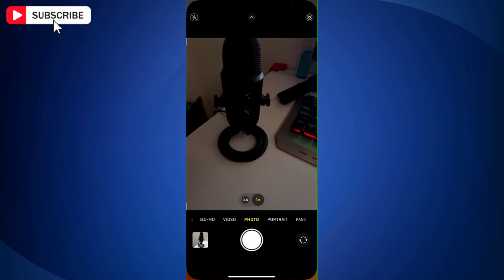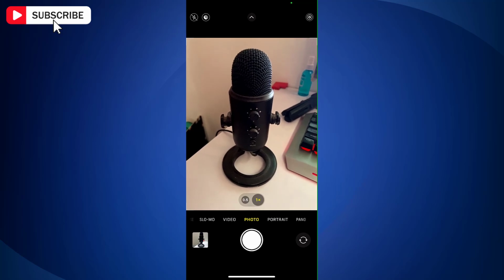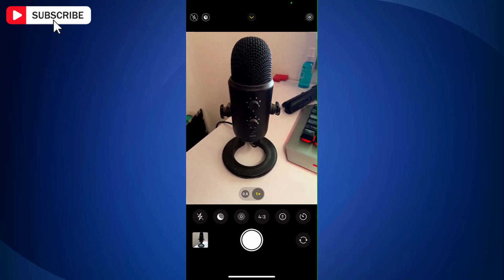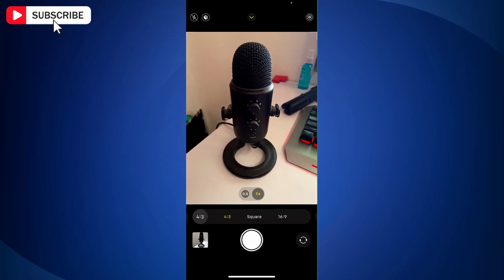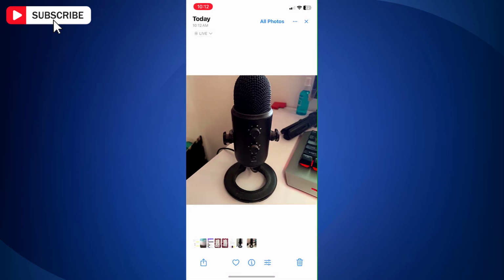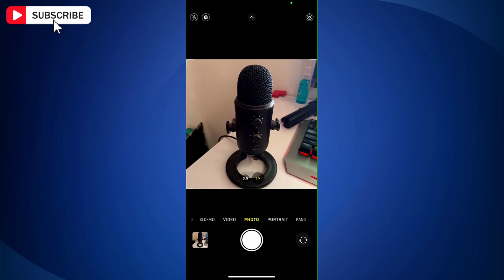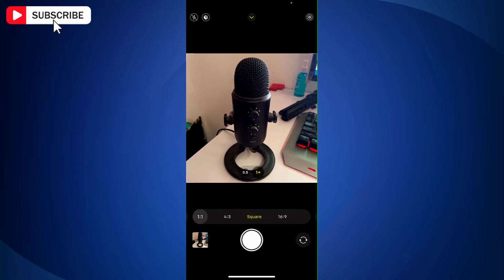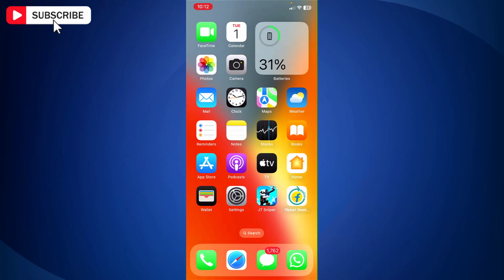Secret to PERFECT Square Photos On Your iPhone Revealed! | How To Take Square Photos On Your iPhone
How To Take Square Photos On Your iPhone. Want to capture perfect square photos on your iPhone? In this video, I’ll show you how to take square photos on your iPhone! Whether for Instagram or just for fun, this simple guide will help you switch your camera settings to snap those iconic square shots effortlessly. Watch and learn how to easily adjust your settings for square photography.